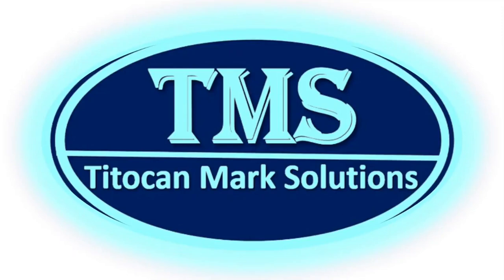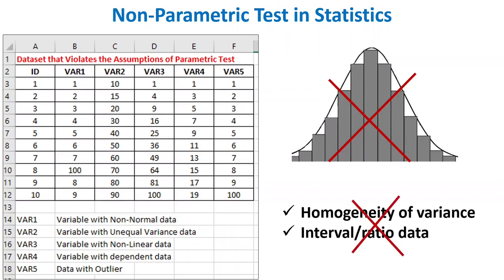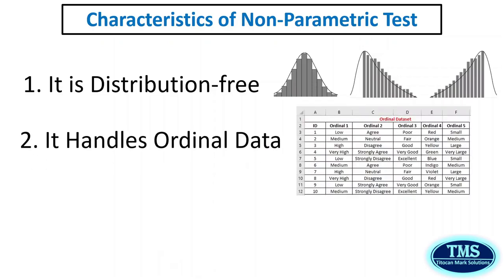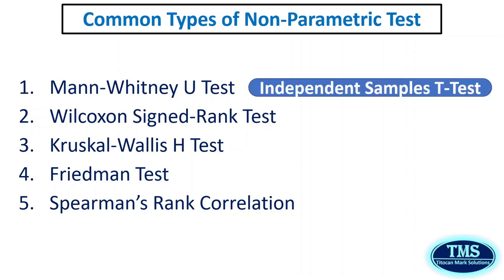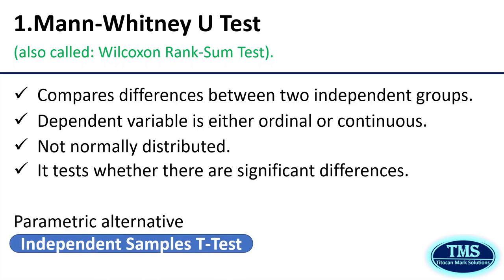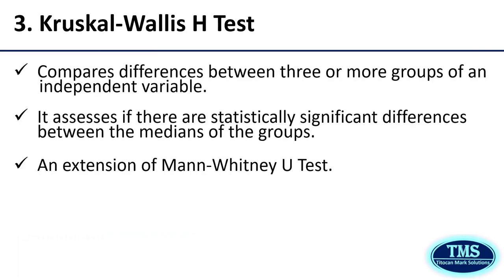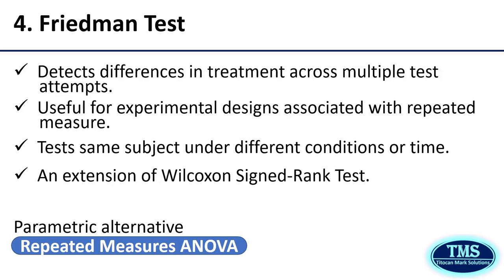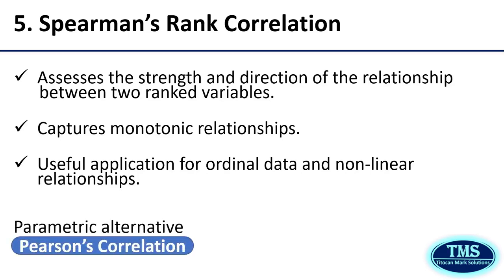List of Non-Parametric Test Statistics as Alternative to Parametric test Statistics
In this video, I discussed in great details the common types of Non-Parametric Test Statistics and their corresponding alternatives.

The Non-Parametric Test Statistics discussed in this video includes:

1. Mann-Whitney U Test
2. Wilcoxon Signed-Rank Test
3. Kruskal-Wallis H Test
4. Friedman Test, and
5. Spearman’s Rank Correlation

The corresponding Test Statistics to which they serves as alternative have also been discussed in this video.

The conditions for applying one or the other were greatly highlighted and the discussions was comprehensively simplified for easy follow-up and understanding. So, you are highly encouraged to see or watch this video to the end.

Titocan Mark Solutions (TMS) is a YouTube Channel that improves the knowledge of how to do things in many endeavours. Thank you for your time and the subscription.